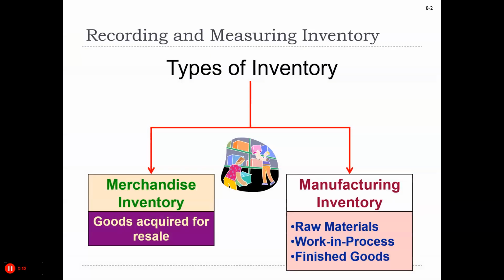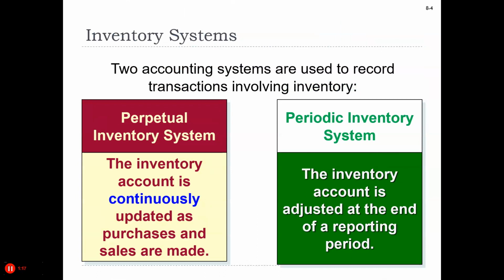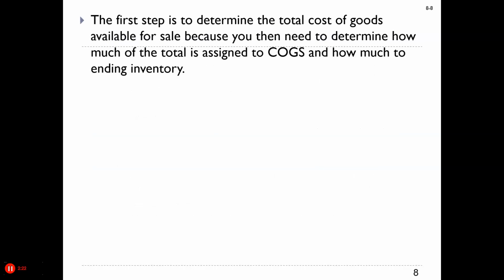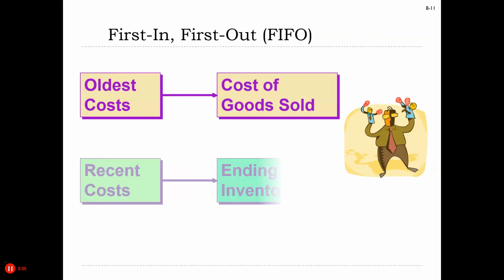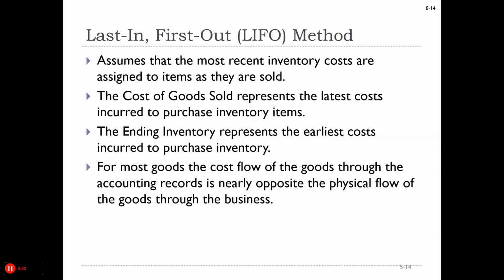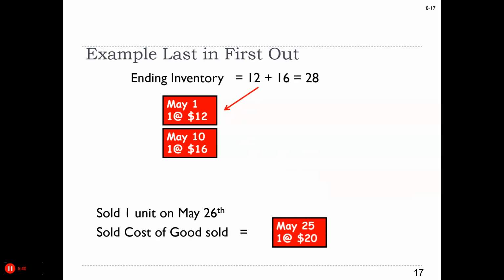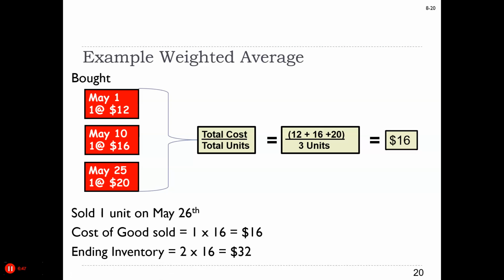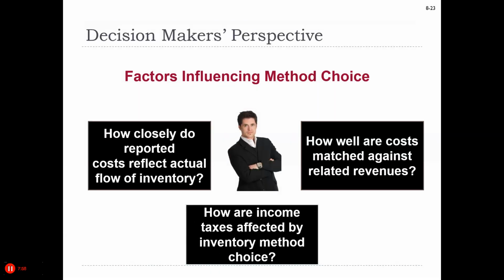Chapter 5 Part 1 inventory valuation